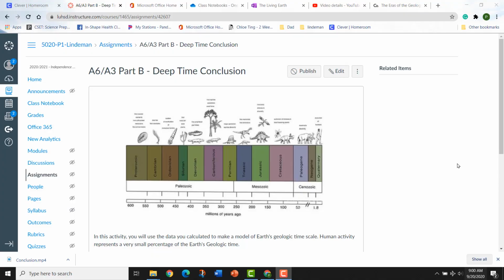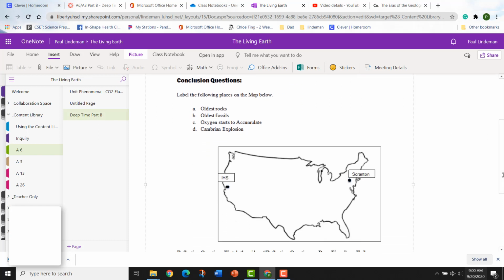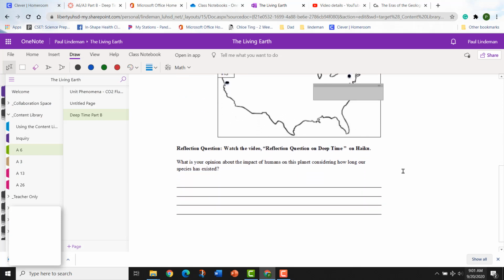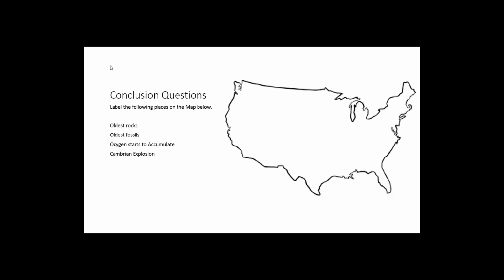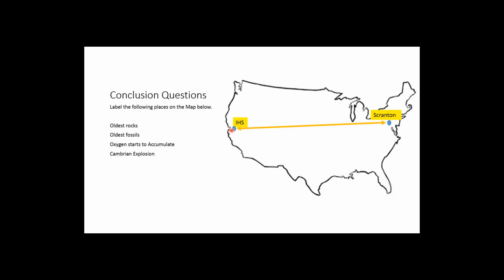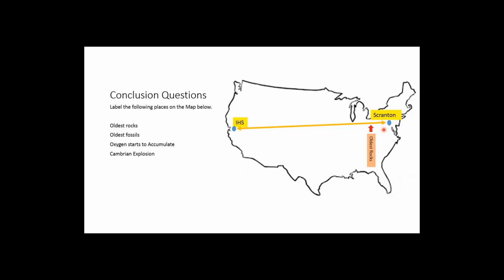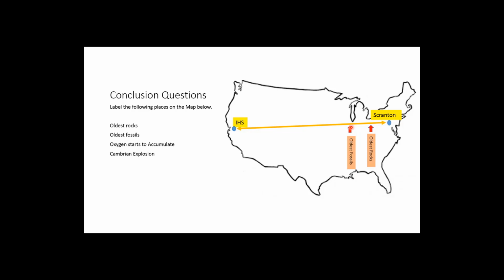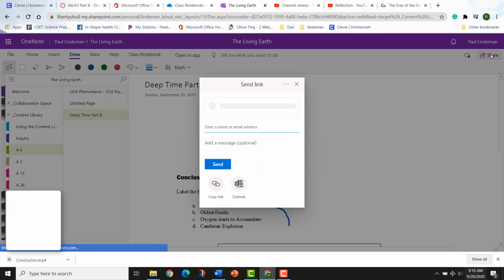Deep Time Conclusion